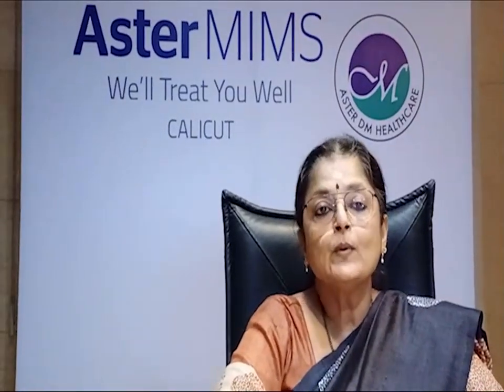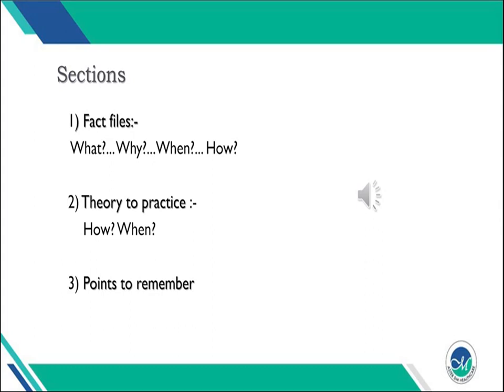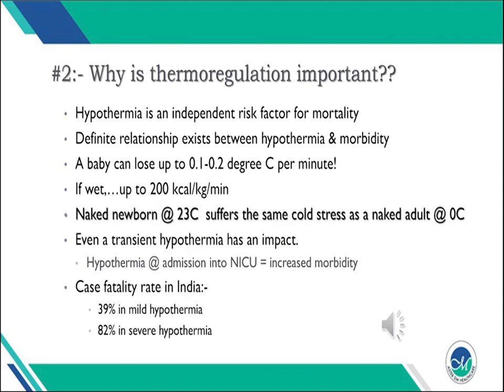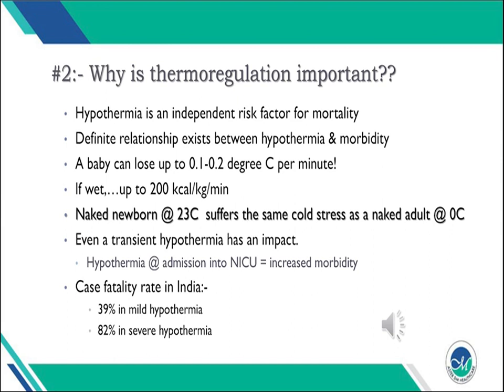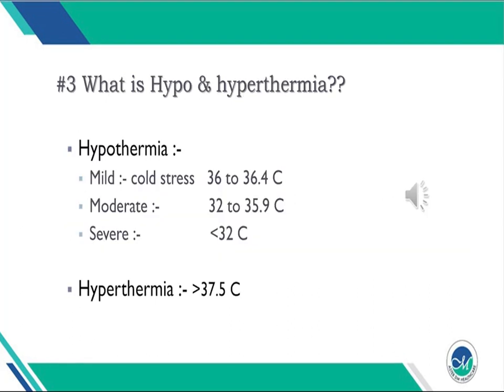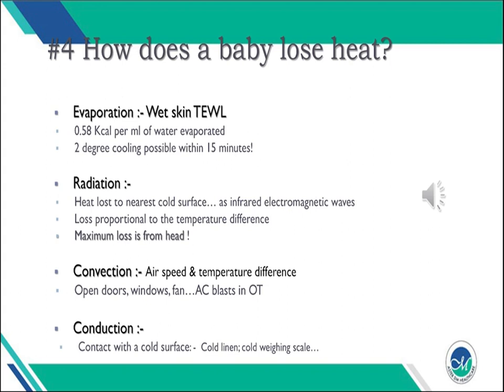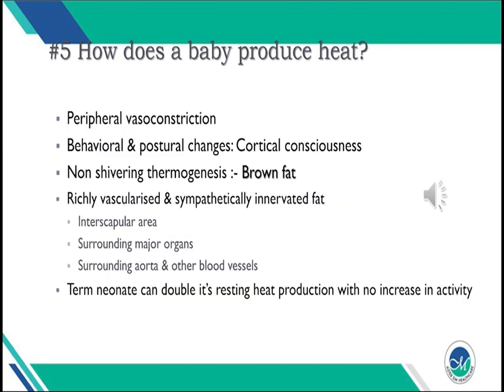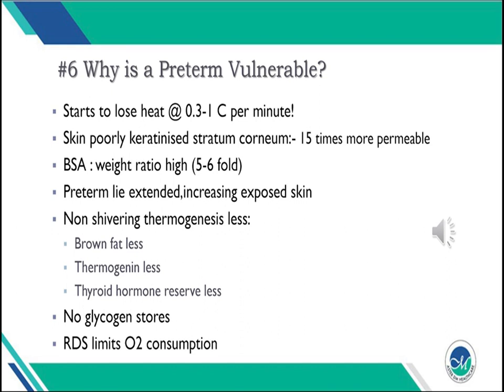Module 5 Part 1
NNF Kerala Nurses Training Course in Essential Newborn Care